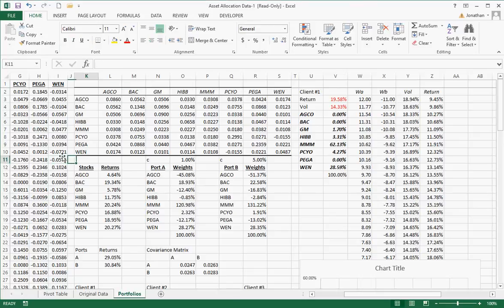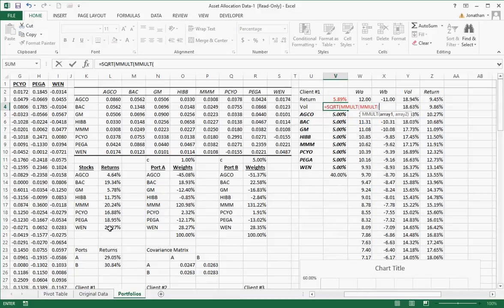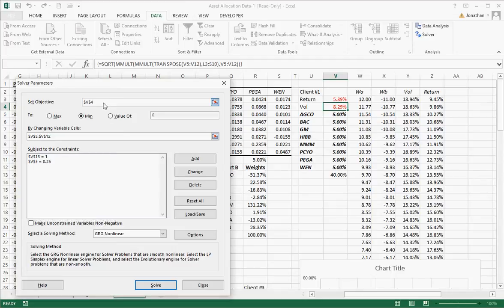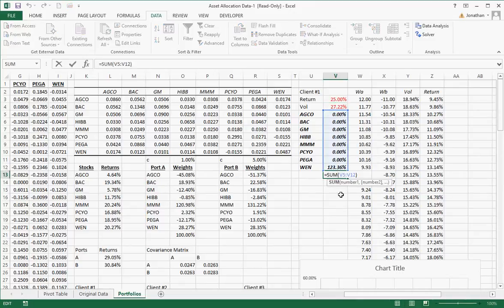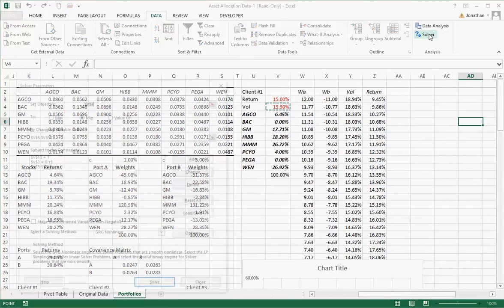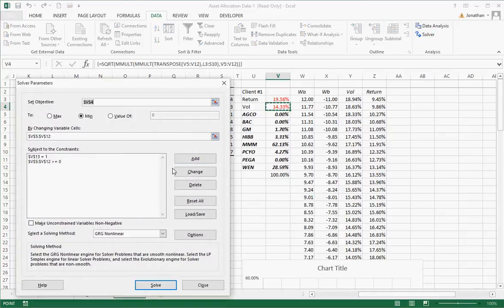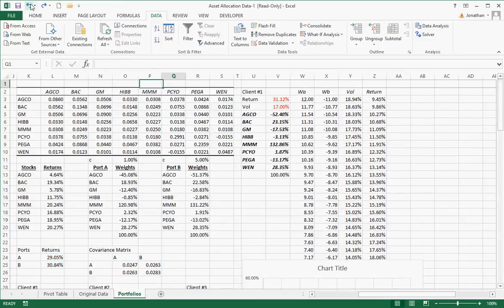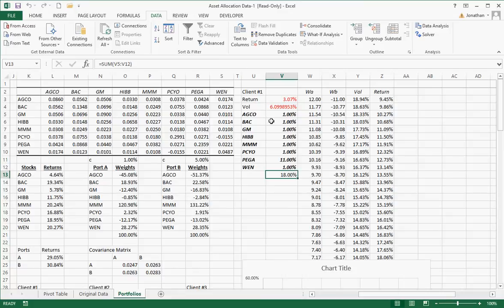Porfolio Construction Uncut Version No Shorts